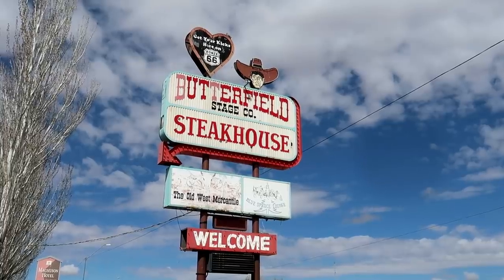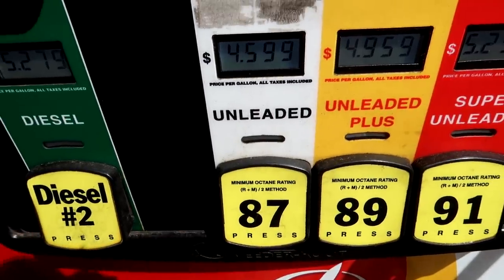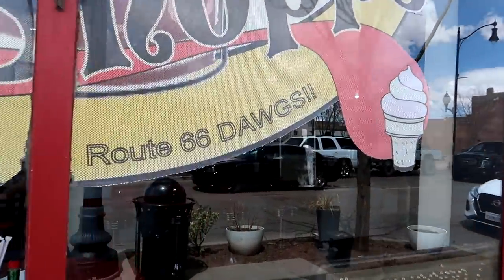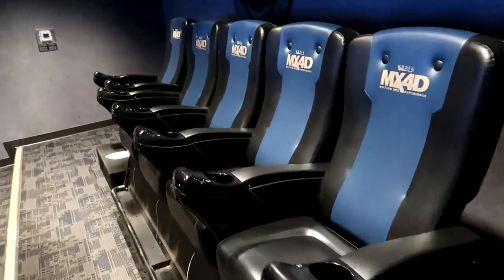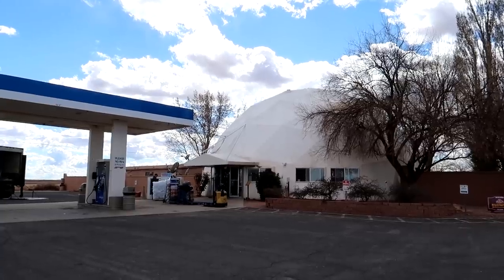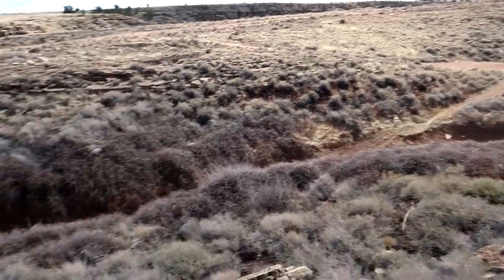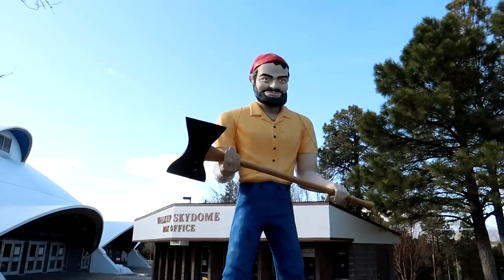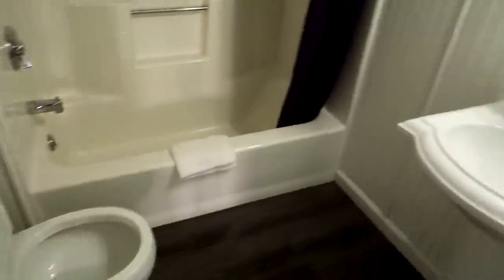Jack Rabbit Trading Post - Meteor Crater - Standin on a Corner - Abandoned Trading posts